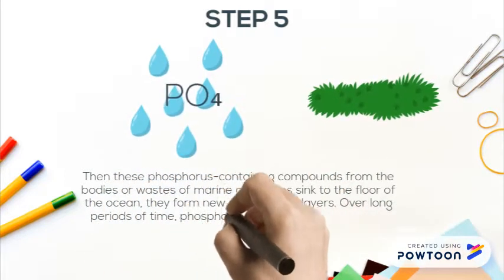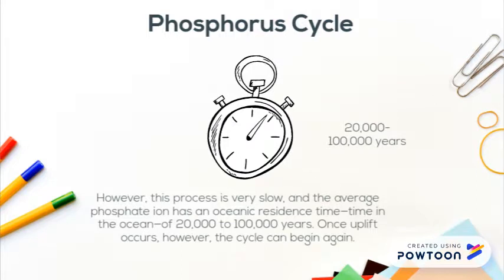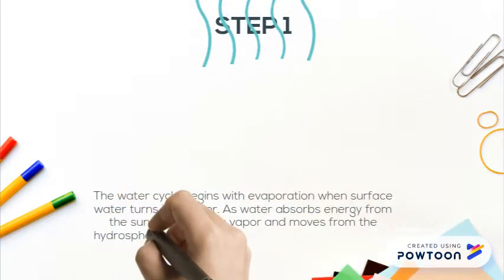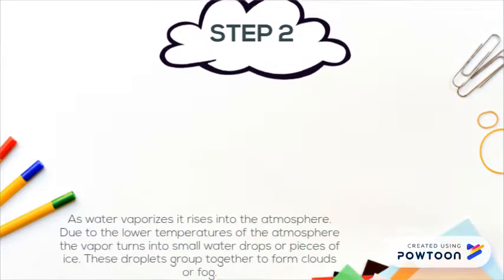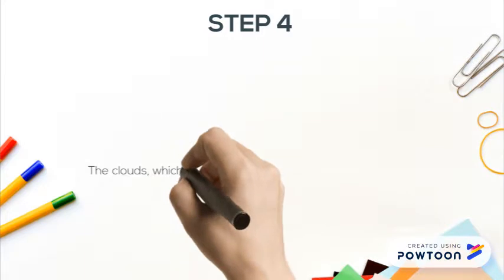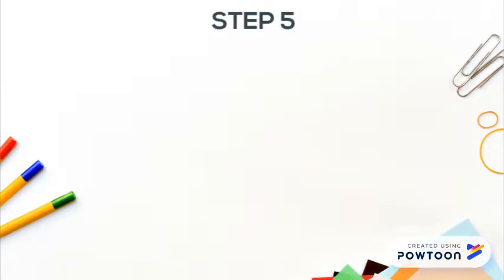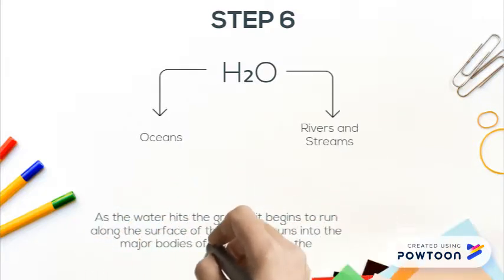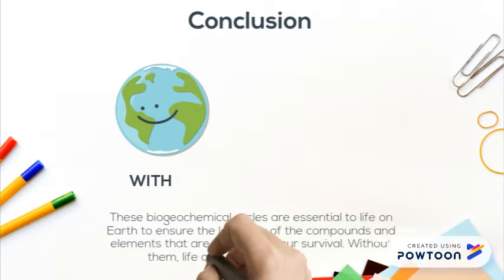Biogeochemical Cycles pt.2